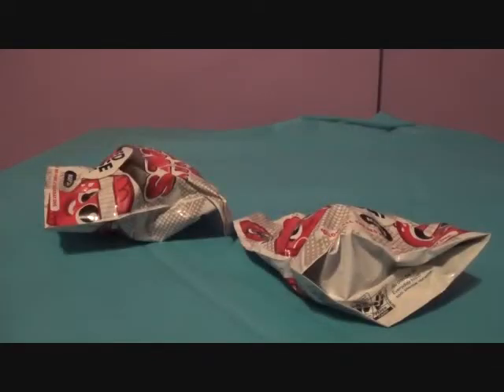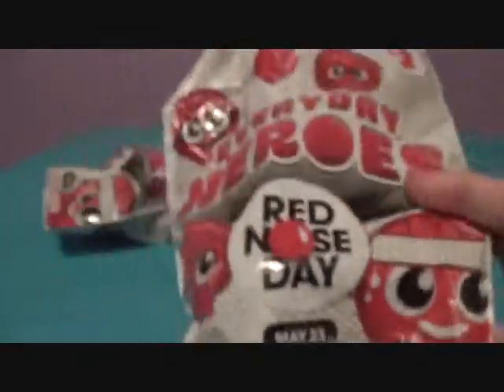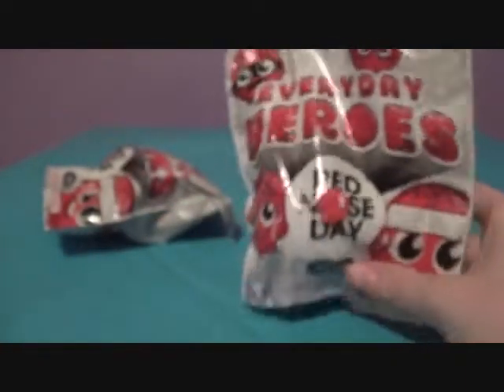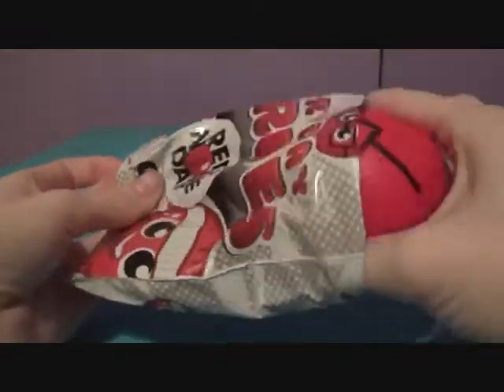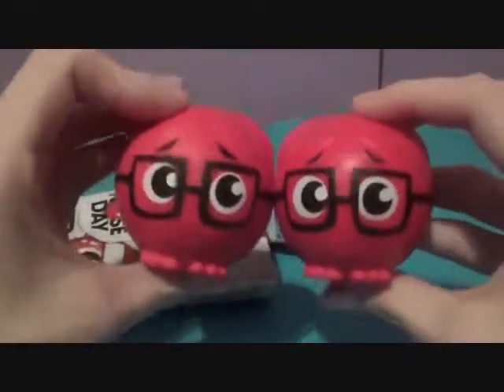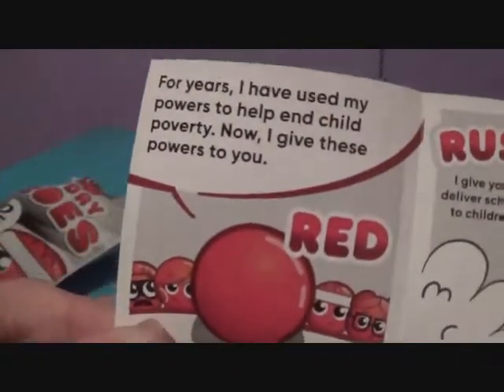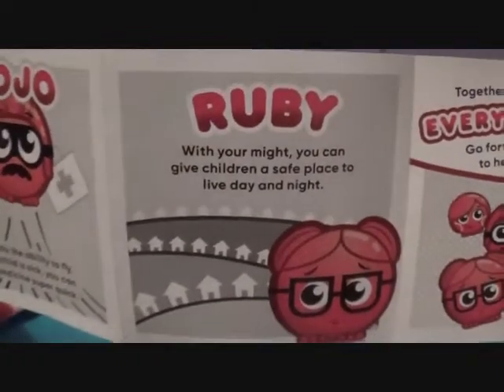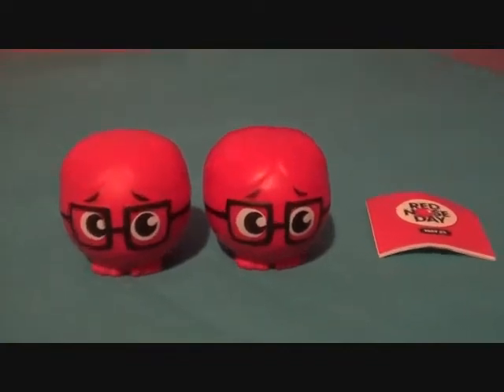Red Nose Day Everyday Heroes Blind Bags Review!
Today we review these adorable- and heroic- noses from Red Nose Day!

DeviantArt: *yt removed this link 5 years later for some reason but you know where to find it!*